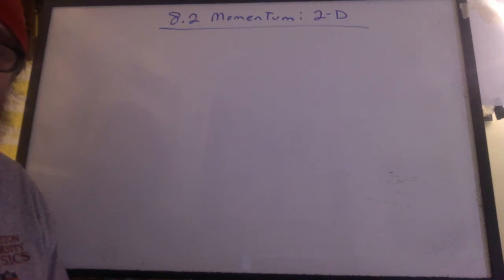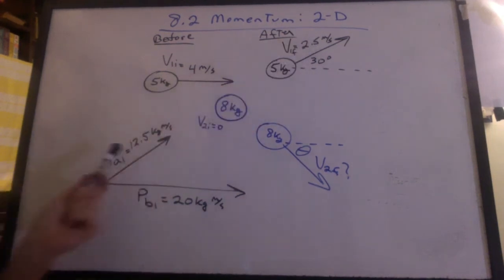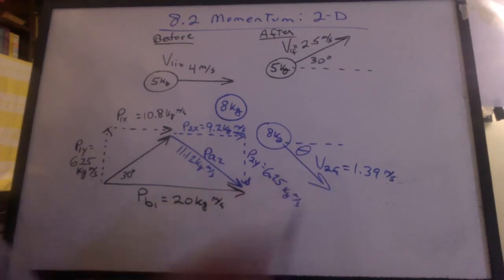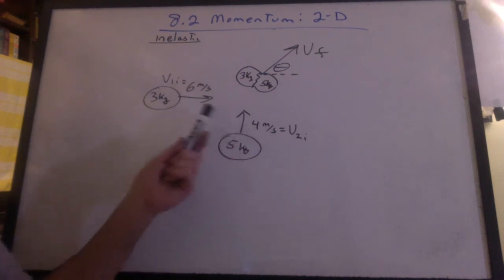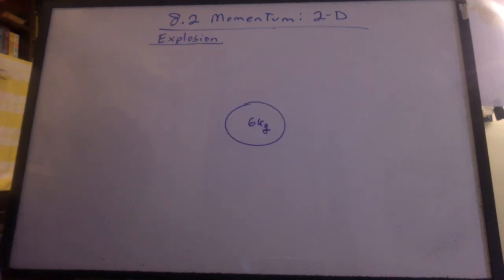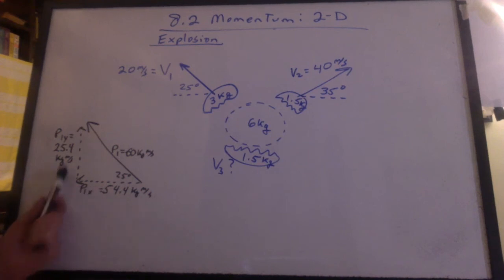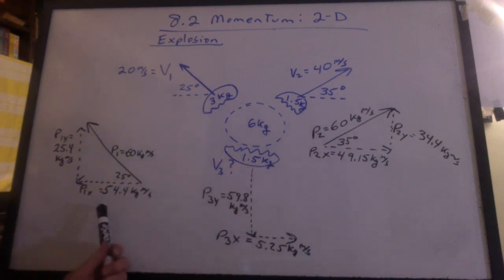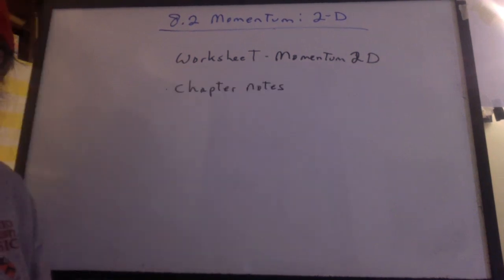8.2 Momentum: 2-Dimensional Review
Three practice problems.
1) Partially elastic collision
2) Inelastic collision
3) Explosion